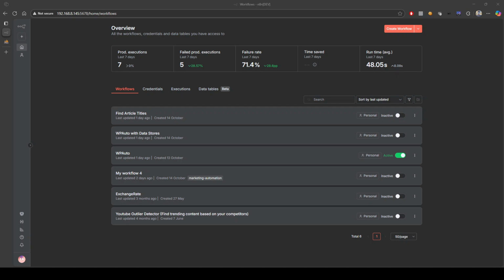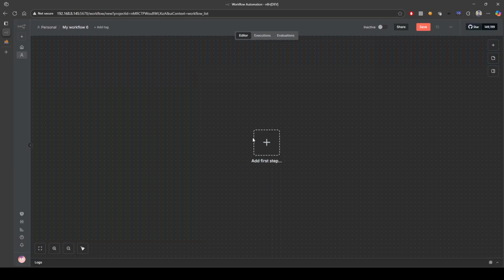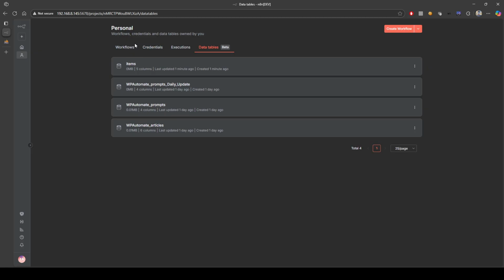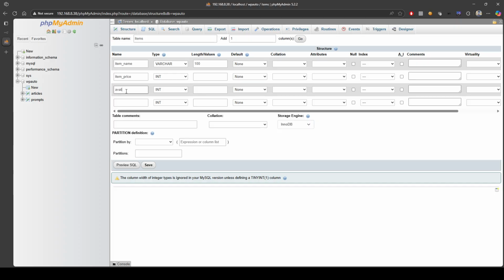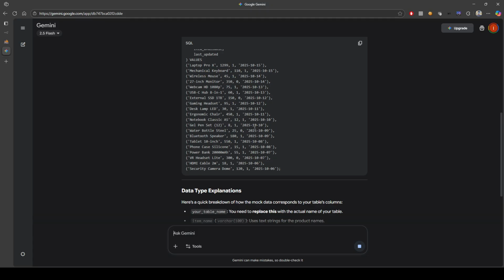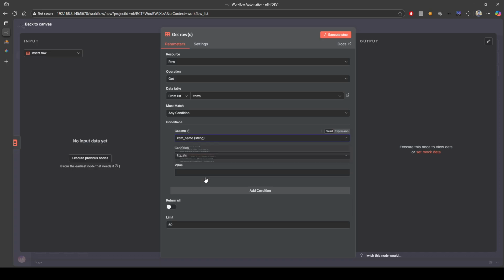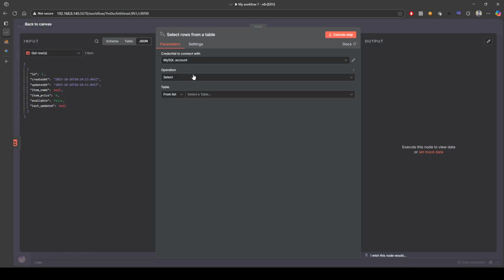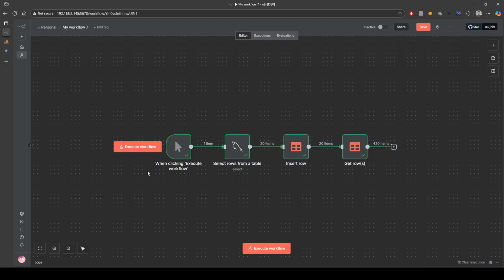Migration from Google Sheets, Database to n8n Data Tables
Explore n8n Data Tables & migrate existing setups for faster response times and eradicating external dependencies, learn to store and manage data with n8n's internal storage solution. We cover how to handle previous data in n8n and walk through the crucial step of n8n Data Migration: from your old Database to n8n Data Table and directly from Google Sheets to n8n! Don't miss this key n8n tutorial.